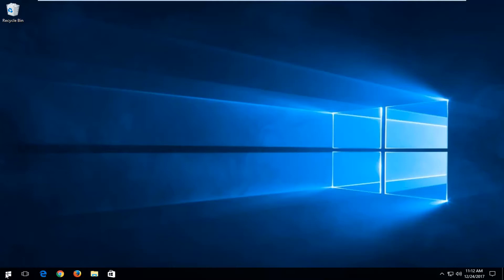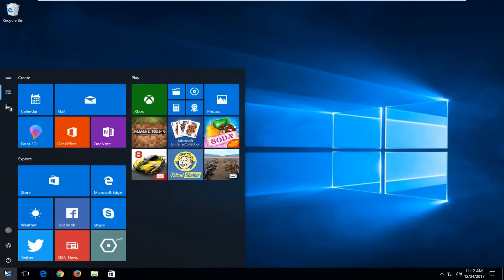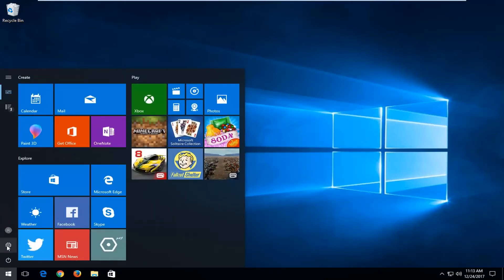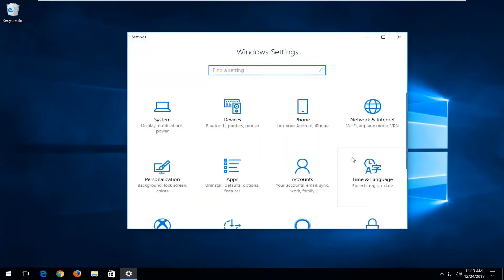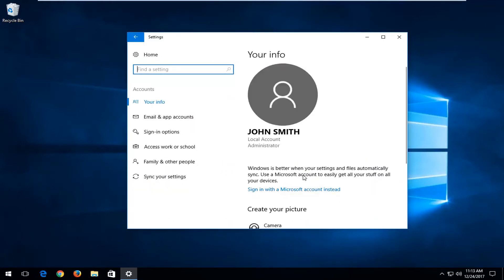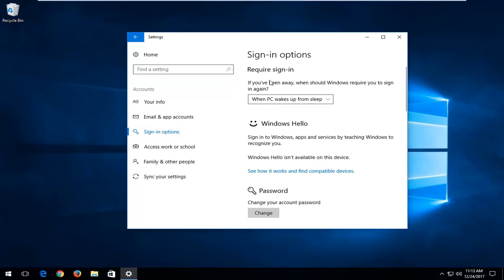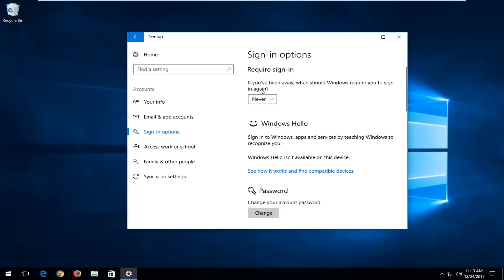How to Disable the Windows 10 Password Prompt on Wake from Sleep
You walk away from your computer for a few minutes and when you come back it has gone to sleep to save power. You wake it up and then you have to enter your password again. That's annoying, particularly if you are waking your computer all day long as you close and open its lid while you walk around your home or office.

Fortunately, you can disable password prompts on wake-from-sleep in Windows 10, without disabling password prompts at startup. So, when you turn  your computer on and it boots up, you'll need to enter a password but otherwise you won't.

It almost goes without saying that, if you change this setting, anyone will be able to access your computer if they wake it up from sleep.  However, if you're confident that strangers won't be able to grab your laptop, the convenience may outweigh the risk. Here's how to disable passwords on wake in Windows 10.